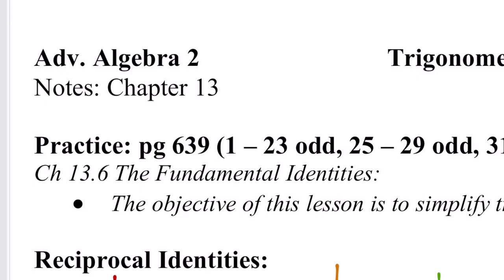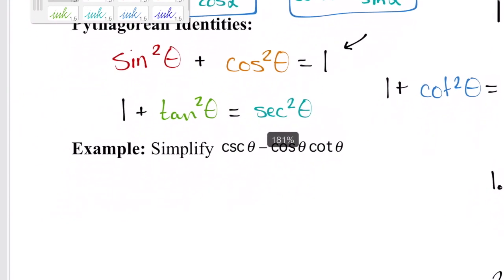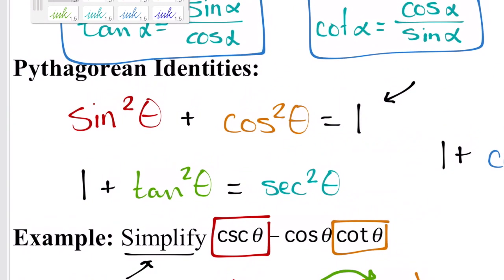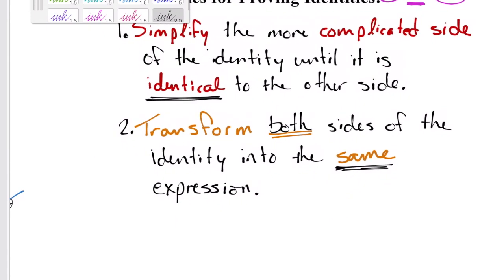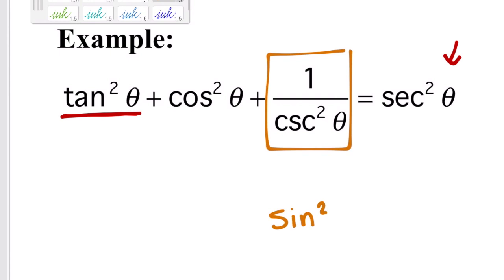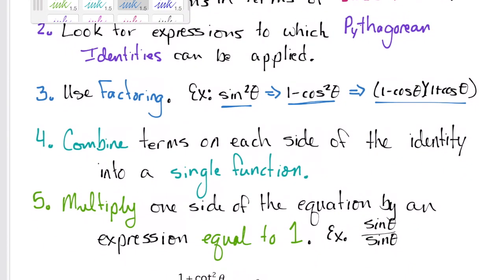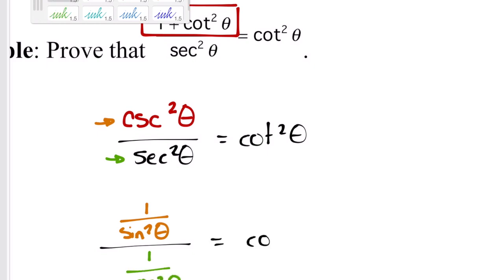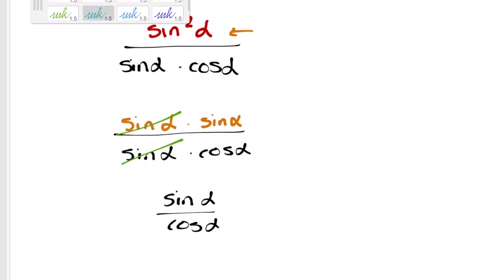The Fundamental Trig Identities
This video is about The Fundamental Trig Identities. How to simplify trig expressions or prove trigonometric identites.